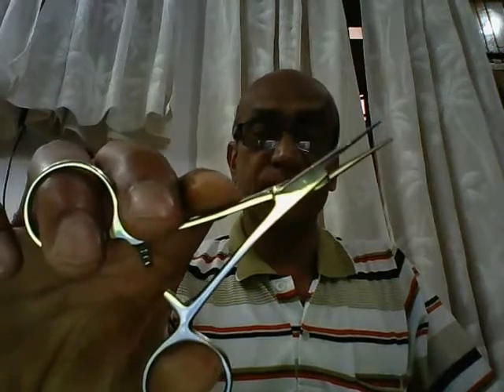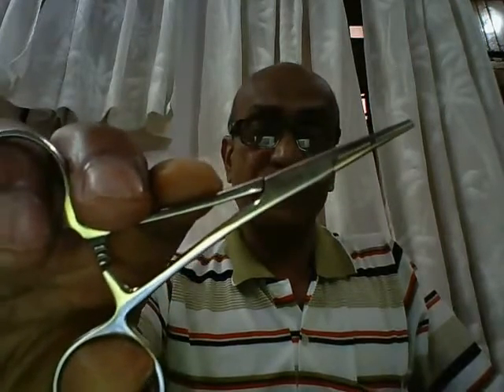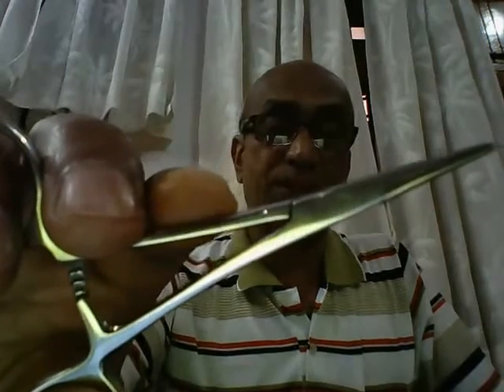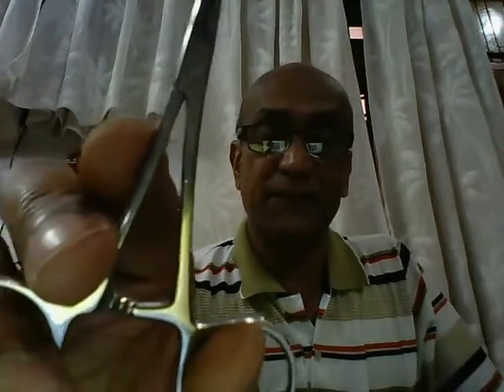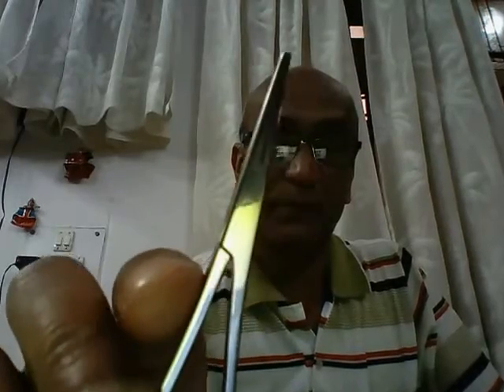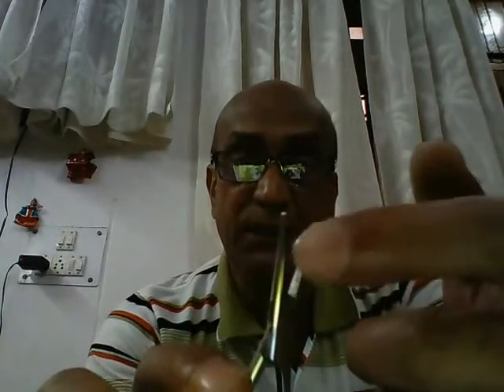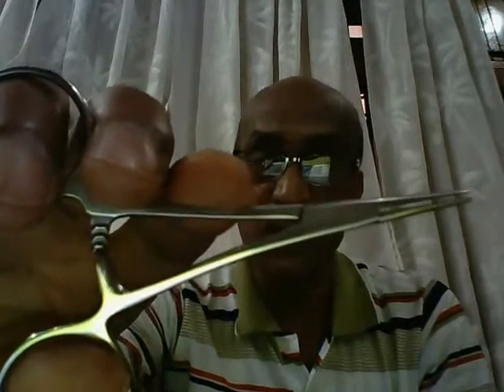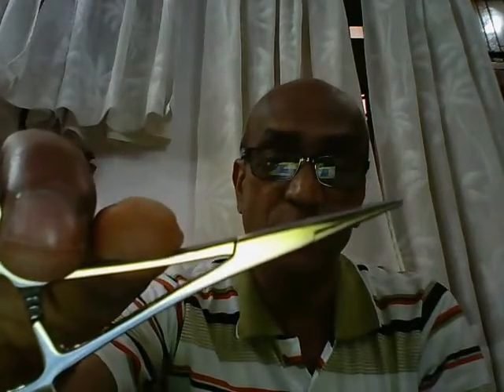Ophthalmic Instruments1 - Artery Forceps - Sanjoy Sanyal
Basic instrument for any surgery
Numerous sizes exist
Straight / Curved Jaws
Small (4") Straight / Curved are a.k.a. Mosquito / Halsted's Forceps (after William Stewart Halsted)
Straight is for holding Stay-sutures or Tissues
 Curved is for catching / crushing small bleeders; a.k.a. 'Hemostat Forceps'